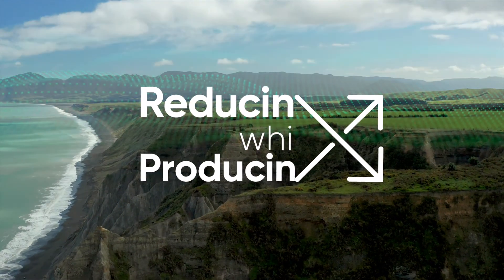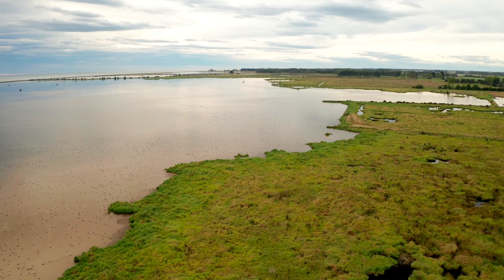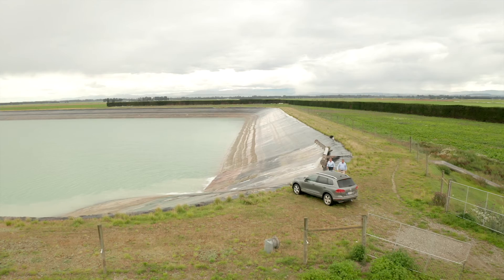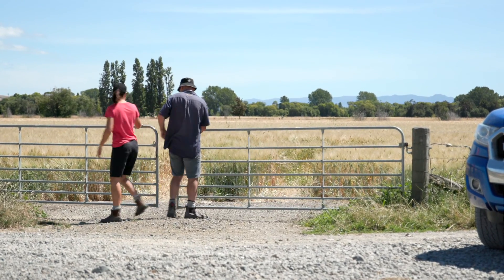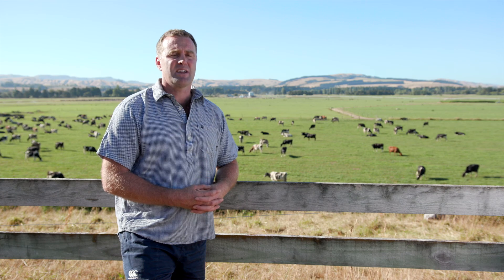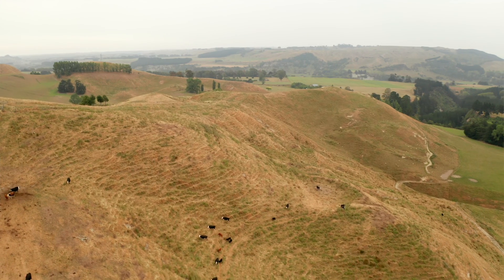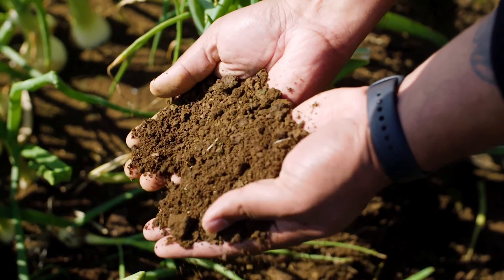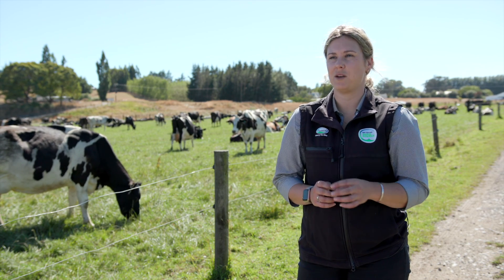2021 Virtual New Zealand Farmer Study Tour Reducing while producing: Enable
In this episode, we look at how the agricultural community has come together to enable farmers to rise to the climate challenge and become change makers.

Join the discussion and submit your questions for our panel